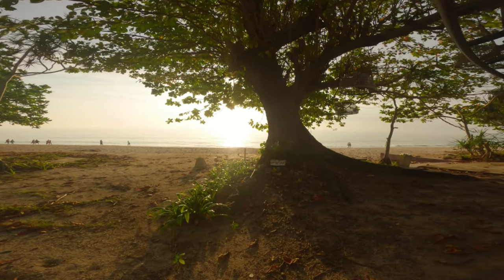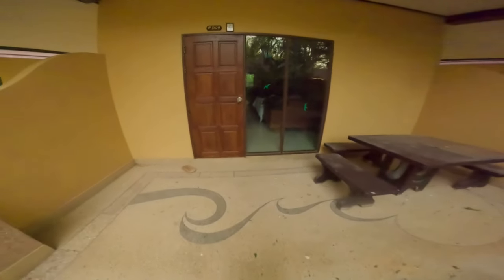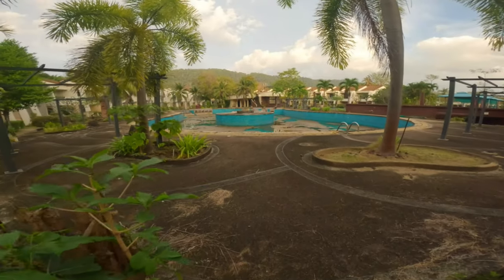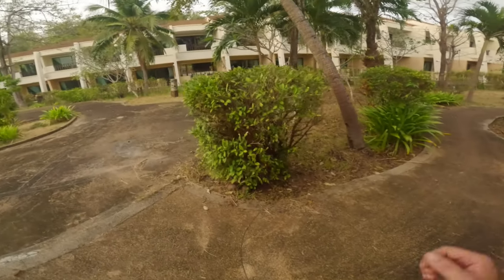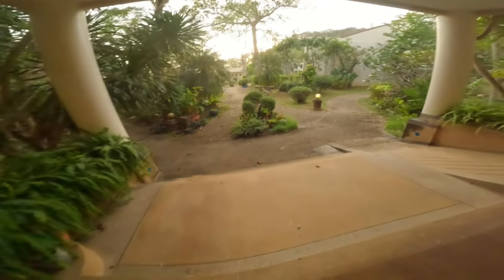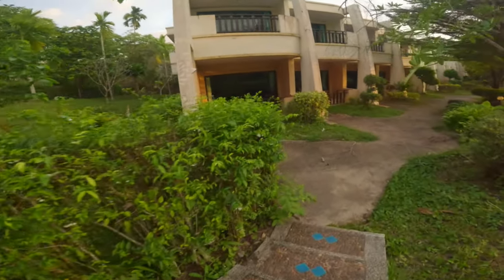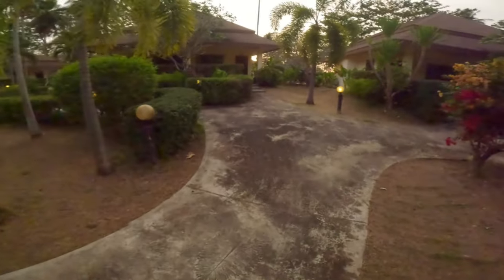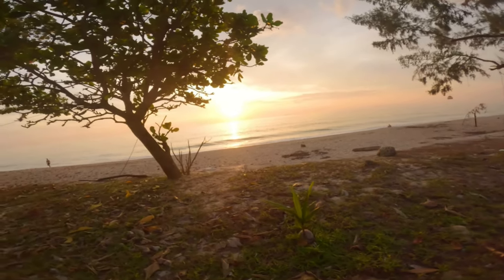Exploring the Massive Abandoned Lanta Resort | TheEcoAdventurer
Join me on an exhilarating adventure as we delve into the mysterious depths of the colossal Lanta Resort, a remarkable abandoned complex located on the captivating island of Koh Lanta. In this enthralling video, I take you on a firsthand exploration of this massive deserted resort, sharing my intriguing discoveries and eerie encounters along the way.

Witness the sheer scale and intriguing architecture of the Lanta Resort as we navigate through its labyrinthine corridors, forgotten rooms, and sprawling outdoor spaces. Step into a world frozen in time, where nature slowly reclaims its dominance, enveloping the decaying structures with a hauntingly beautiful allure.

As I venture deeper into the abandoned resort, I encounter a moment that sends shivers down my spine—a chance encounter with a forgotten doll that elicits an unexpected surge of unease. Join me as I unravel the mysteries that lie within the deserted hallways, sharing my reactions and thoughts on the eerie atmosphere that pervades this forgotten sanctuary.

Throughout the video, I provide a raw and unfiltered account of my exploration, discussing the captivating sights and sharing my thoughts on the fascinating aspects of abandonment that unfold before my eyes. From the massive swimming pools filled with overgrown foliage to the remnants of once-bustling areas, we'll experience the allure and mystique of the Lanta Resort together.

Prepare to be captivated by the surreal atmosphere, architectural wonders, and my personal reactions as I immerse myself in this extraordinary journey of urban exploration. As we venture through the abandoned corridors of the Lanta Resort, we'll uncover hidden secrets and witness the beauty that emerges when nature takes over.

Let's embark on an adventure of discovery and share the thrill of exploring forgotten realms.

Welcome to TheEcoAdventurer, where adventure meets environmental action!

🌏🌳 Join me on a journey of reforestation and habitat restoration with OneWorld Reforestation. to learn more and support our mission.

🌲👕 Check out my eco-friendly products that fund tree planting Support my mission while shopping for quality eco-friendly merchandise.